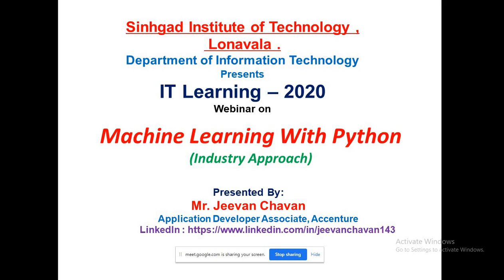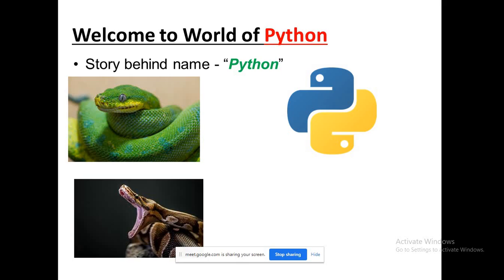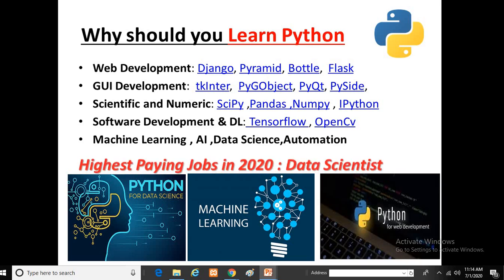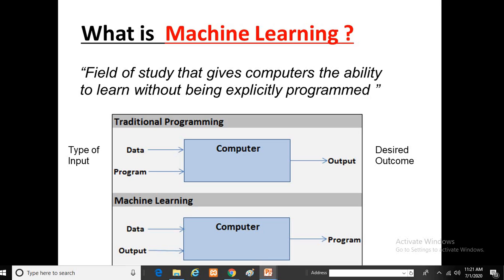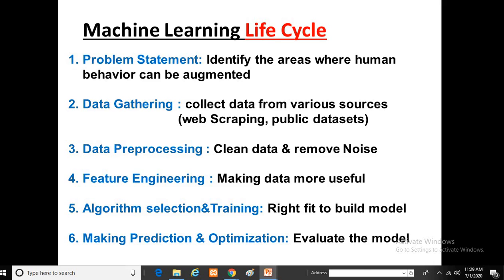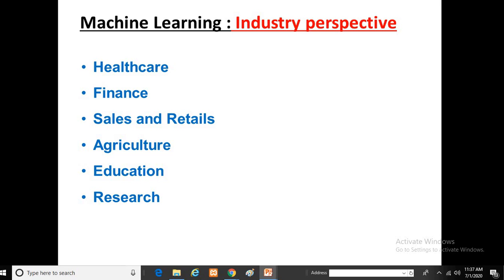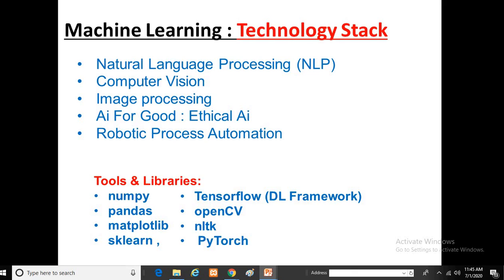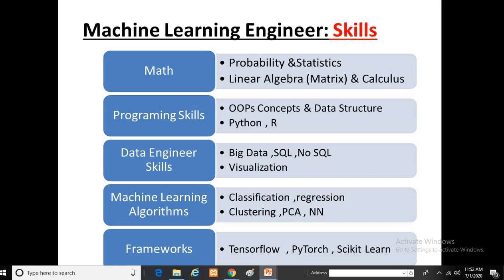Machine Learning Webinar Industry Approach IT Learning 2020 Sinhgad Institute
Hello friends,
In this webinar I tried to highlight some key points to get clear picture of Machine learning to start your journey in the field of Data Science.
Agenda of the webinar :
Machine Learning : Future of IT
Welcome to world of Python
Ai Vs. ML Vs. DL  Vs. DS
Introduction to Machine Learning
Type of Machine Learning Algorithms
Life Cycle ,Tools and Techniques
Industry Perspective
Courses , Datasets and Projects